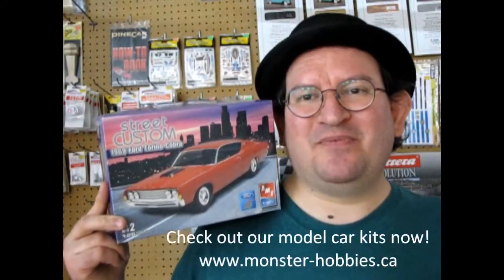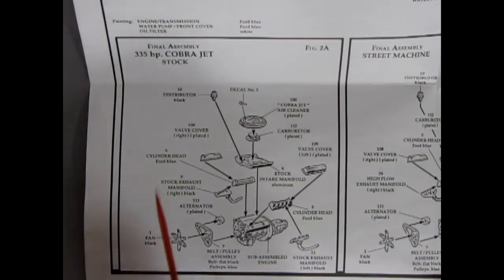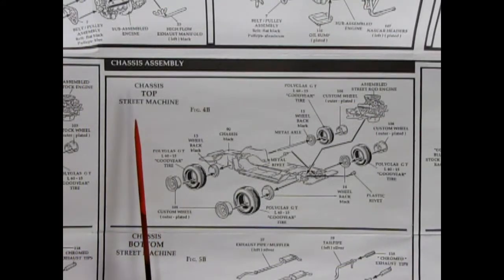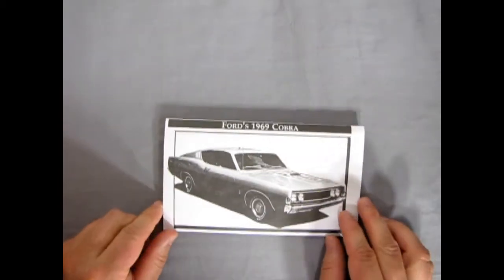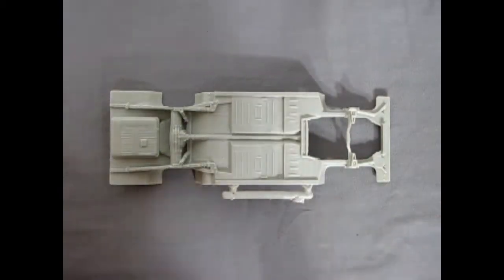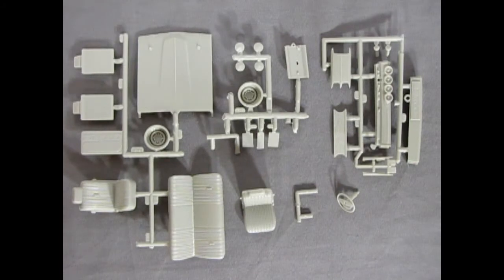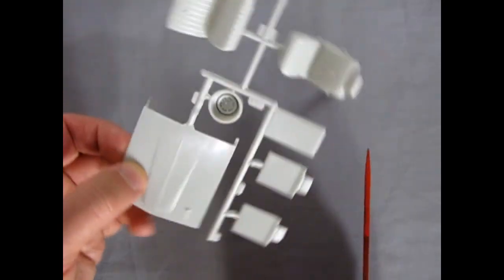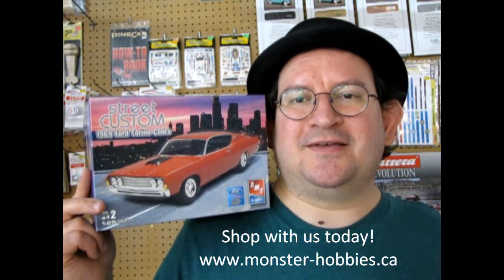What's in the Box? AMT ERTL 31745 1969 Ford Torino Cobra Model Kit Review